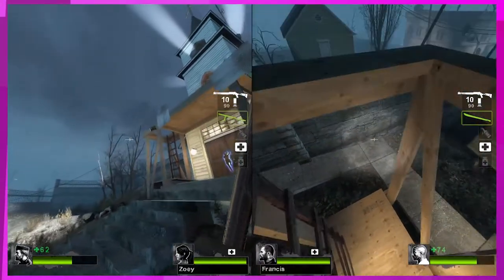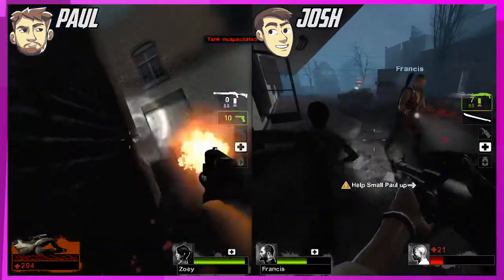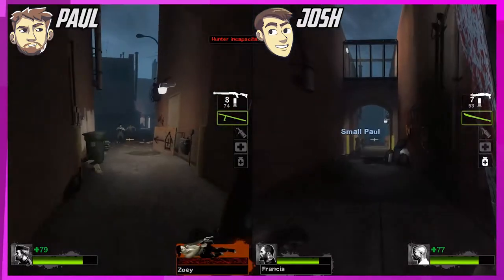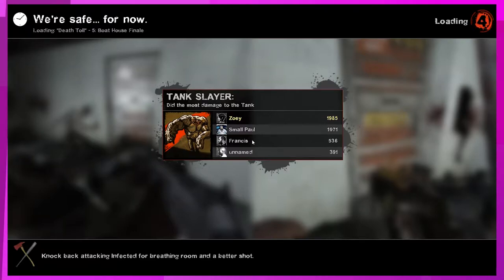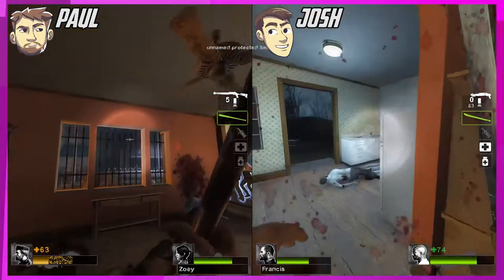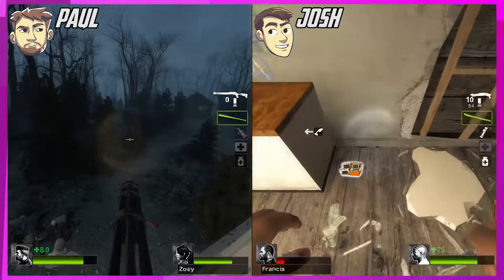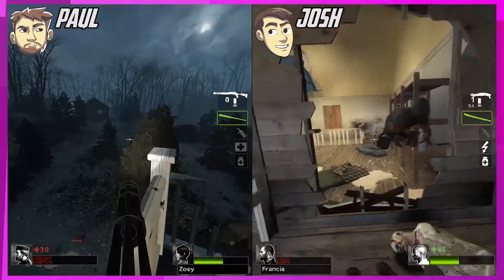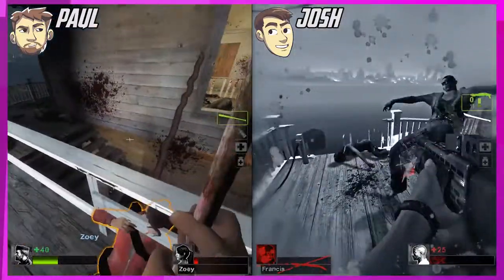EKG: Left 4 Dead 2: Welcome to Club Dead (Co-op Troop - Ep. 12)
All of EKG is celebrating horror games this month, and Paul and Josh are here to stop the zombie horde. We're starting with the original L4D levels (in L4D2).

Every Tuesday, Thursday, and Saturday, you can watch Paul and Josh play multiplayer split-screen co-op games across all platforms here on the EKG channel. We're always looking to show off gameplay for two-player games that forces us to work with (or against) each other for a common goal! We're also always open to suggestions for game titles to play.

(And Lukas but who cares)

Like its predecessor, Left 4 Dead 2 is a first-person shooter with a heavy emphasis on cooperative gameplay. The game presents five new campaigns, each composed of three to five smaller levels. As in the first game, each campaign is presented in menus and loading screens as a film starring the four Survivors; and features, upon completing a campaign, a faux credits screen which acts as the final scoreboard for the players and recaps certain performance statistics for the group. In every campaign, most levels involve the Survivors attempting to reach a safe zone and close the door once they are all safely inside. However, the final level in each campaign requires the Survivors to call for rescue and either survive a prolonged onslaught until rescue arrives, pass through an especially challenging gauntlet of Infected to reach an escape vehicle, or (in Dead Center and The Passing) collect and utilize fuel cans to enable their escape.

Each Survivor can carry one each of five categories of equipment: primary weapons, secondary weapons, throwable weapons, major medical supplies (which also includes ammunition upgrades) and minor medical supplies. Primary weapons are broken down into four tiers based on their availability and attributes. Tier one weapons (such as the SMG and Chrome Shotgun) deal damage relatively slowly and serve as basic offensive weapons. Tier two weapons (such as the Assault Rifle and Combat Shotgun) deal damage faster and often appear in later maps of each chapter. The two tier three weapons (Grenade Launcher and M60) differ from tier one and two weapons both because of their rarity and because players cannot refill their ammunition from ammunition dumps. They deal damage quickly at the cost of limited ammo. Tier four weapons are all mounted weapon systems and carry unlimited ammunition. The mounted weapons deal damage the fastest, but at the cost of overheating after a period of non-stop use. The mounted weapons are in set positions in maps and have a fixed arc of fire. They cannot be given ammunition upgrades like other weapons and players cannot utilize the laser sights attachment with them. There are three types of secondary weapons available: melee weapons, small caliber pistols (that can be dual wielded) and large caliber pistols. Although melee weapons cause extra damage to Infected when struck, the Survivors can use any other weapon or item for weaker melee attacks that can push the Infected back. Players also carry a flashlight with infinite battery life, the use of which enables players to see in the dark (with the downside of the player gaining the attention of the Infected much faster). They may also carry a single first aid kit, special ammo pack, or a defibrillator in their major medical supply slot; in addition to either pain pills or an adrenaline shot in their minor medical supply slot. They may also carry a single throwable weapon—Molotov cocktails to set an area on fire; pipe bombs to attract any nearby Infected to the flashing light and sound it makes until it explodes; and jars of Boomer bile, which attracts Common Infected to whatever it hits (e.g. fires, Special Infected, each other).